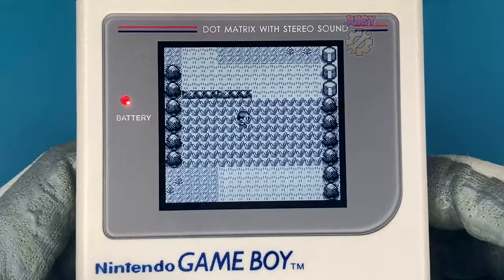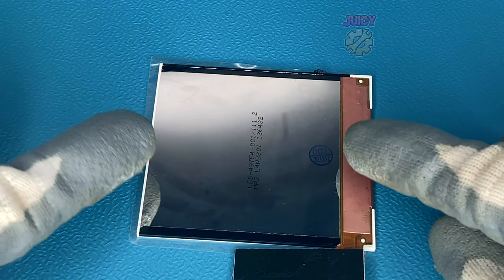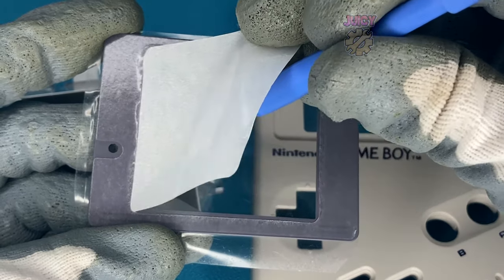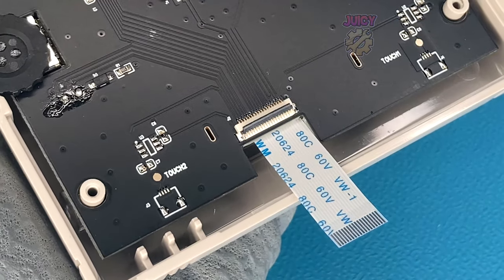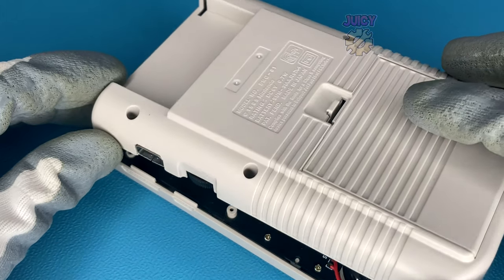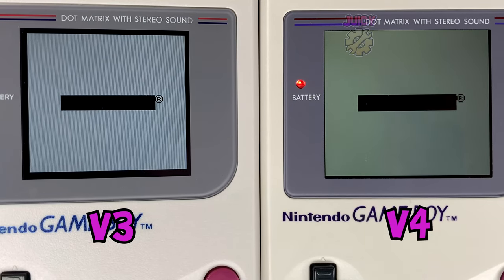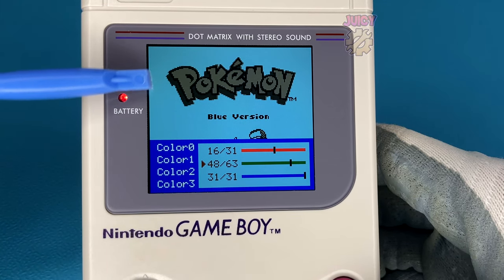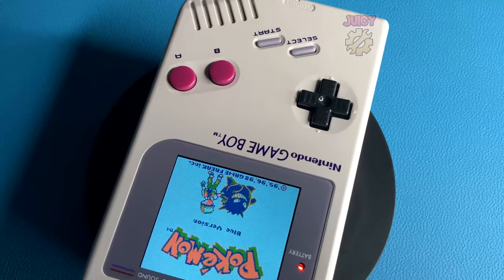BIGGEST Backlight IPS Kit for the Gameboy DMG! RIPS V4 OSD IPS Kit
In this episode of my random repairs series i attempt to mod an original gameboy by adding a RIPS V4 OSD IPS screen. This is the next revision of the RIPS IPS screen where the previous version was the RIPS V3 IPS Kit, so what is new with the OSD V4 version you ask? Well this kit is the biggest drop in screen for the gameboy and not only that but it comes with its own on screen menu with such settings as battery display, retro grid & colour options! Is the RIPS V4 IPS Kit worth it? Is the RIPS V4 IPS Kit easy to install? Well you will have to watch to form your own opinion on it!

Intro ► 00:00
The Kit ► 00:12
Installation ► 01:25
Testing ► 06:55
Conclusion ► 07:15